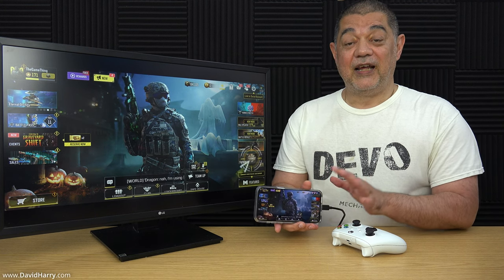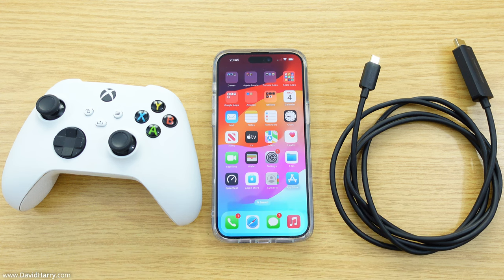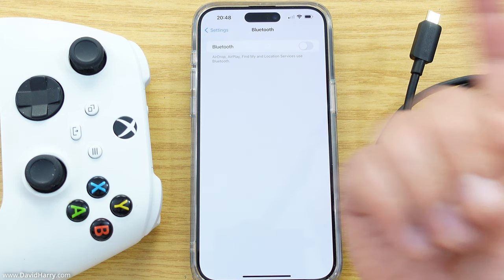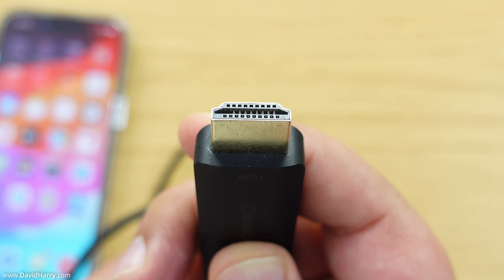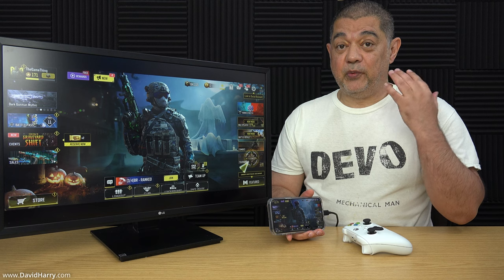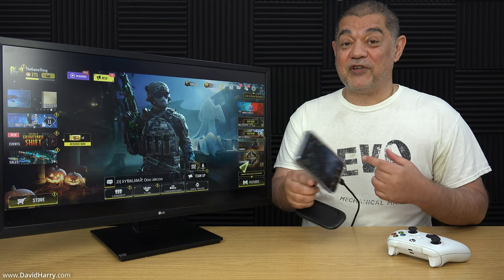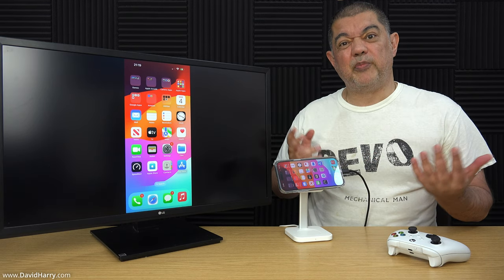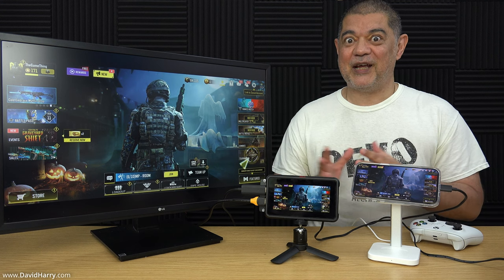iPhone 15 Gaming Setup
iPhone 15 Gaming Setup.  your iPhone 15 Pro Max into a desktop gaming console ! This iPhone 15 setup basically turns your iPhone 15 into a desktop gaming console. This setup is the easiest one to put together. It only requires a game controller and a simple to use USB C to HDMI cable to connect your iPhone 15 to a TV, PC monitor or gaming monitor.

I have since tested this method on the iPhone 15 standard and it works perfectly and will do with the iPhone 15 Plus as well as the iPhone 15 Pro.

This gaming setup will give the iPhone 15 a 4K 60FPS output. It's also worth mentioning that there's is no latency or lag in this setup.

This setup will use your cell data or home internet WiFi connection to connect for online gaming. I will show a more involved setup soon that allows ethernet connection for the internet connection, a headphone connection, a microphone connection, power connection for charging and more.

For this setup I'm using the iPhone 15 Pro Max. This will work exactly the same for the iPhone 15 Pro but I'm not sure about the standard iPhone 15 or the iPhone 15 Plus as I don't have or use either of those phones.

Chapters for this video:
00:00 Intro and explanation
01:22 How to connect the game controller
04:18 How to connect the video cable
04:46 The MagSafe case I'm using
05:27 Everything connected
06:36 Magnetic stand
07:41 MagSafe wireless charging stand
08:46 Game recording with the Atomos Ninja
09:19 Why Cod and not WARZONE Mobile
10:54 Call of Duty Mobile gameplay

Amazon links to stuff used in the video:
iPhone 15 Pro Max
ESR 3-IN-1 iPhone, AirPods & Apple Watch wireless charging set
ESR MagSafe case
Magnetic stand
CableCreation USB-C to HDMI cable

APPLE iPHONE 15:
iPhone 15 Pro
iPhone 15 Plus
iPhone 15 Standard
Apple Amazon Store

APPLE PERIPHERALS
USB-C to Headphone Jack Adapter

ESR PRODUCTS
Tempered glass privacy screen protector
Ultra-Tough camera lens protectors
Hybrid case with stand & MagSafe
Soft case with with stand & MagSafe
Tough case with stand & MagSafe
Kickstand wireless power bank 10,000mAh
Mini Kickstand wireless power bank 5,000mAh
15W Car charger with MagSafe
ESR Amazon Store

ACASIS WEBSITE PRODUCTS
TBU405 Pro M1 Thunderbolt 4 & USB 4 enclosure
TBU401 Thunderbolt 4 & USB 4 enclosure
DS9001 Thunderbolt 4 hub
DS7A15 15-TO-1 USB C dock

ACASIS PRODUCTS ON AMAZON
ACASIS Amazon Store

WESTERN DIGITAL STORAGE
SN850X 4TB
SN850X 2TB
SN850X 1TB
Elements 18TB hard drive
WD Amazon Store

BENKS WEBSITE PRODUCTS
GlassWarrior screen protector

BENKS PRODUCTS ON AMAZON
GlassWarrior screen protector
Benks Amazon Store

OTHER USEFUL PERIPHERALS
Samsung T7 USB-C SSD
Beyerdynamic DT 700 PRO X headphones
Short USB-C cable
Short USB-C cable on Amazon.com North America
Sabrent USB C to NVME SSD enclosure

Cheers,
Dave.